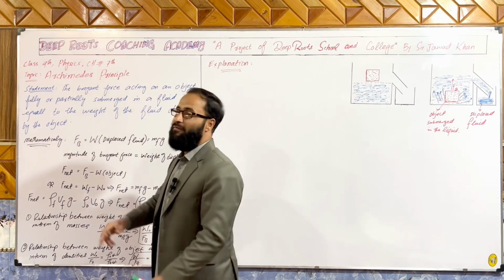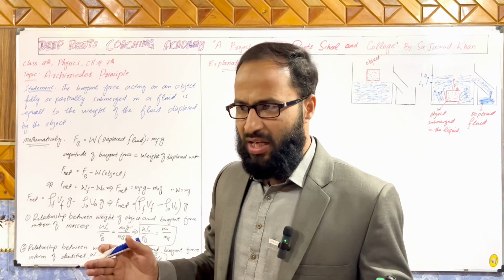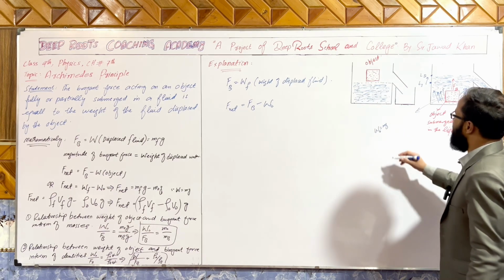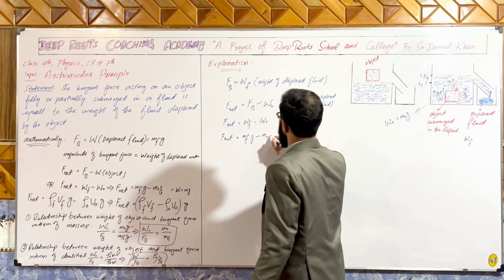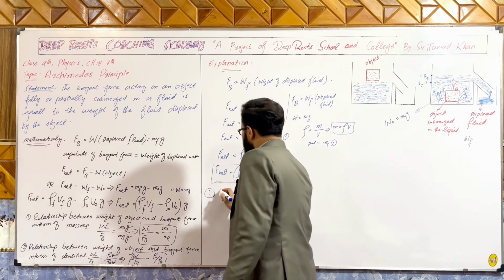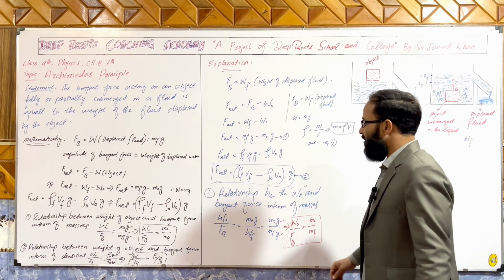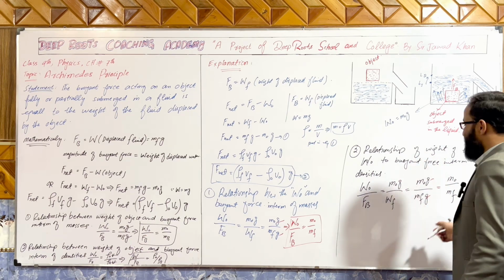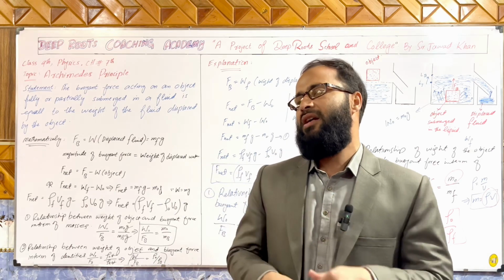Class 9th Physics Ch 7 Archimedes Principle By Sir Jawad Khan KPKBoards